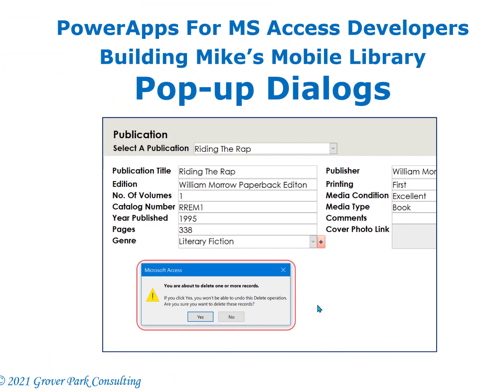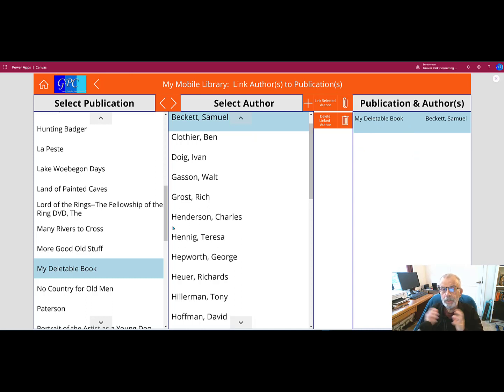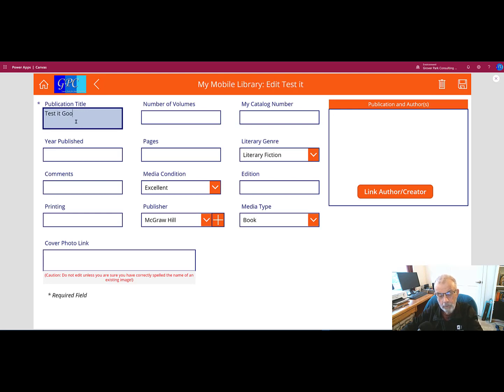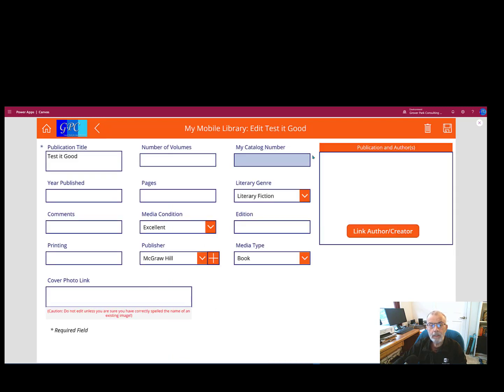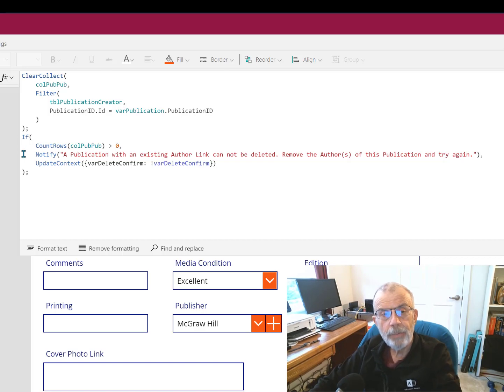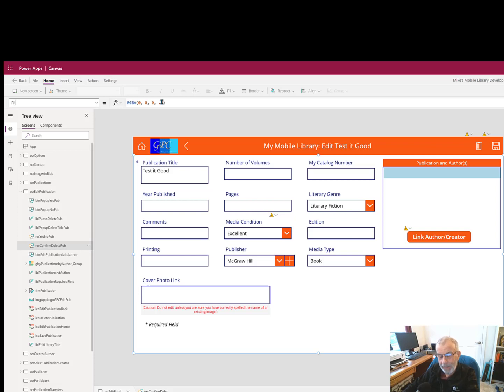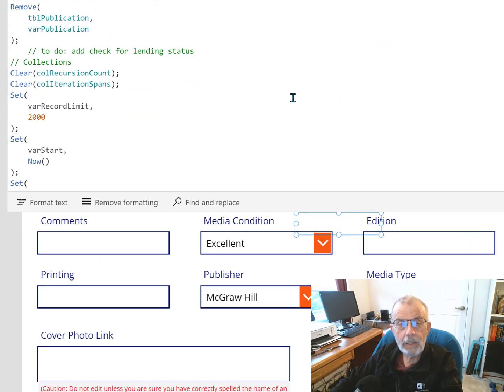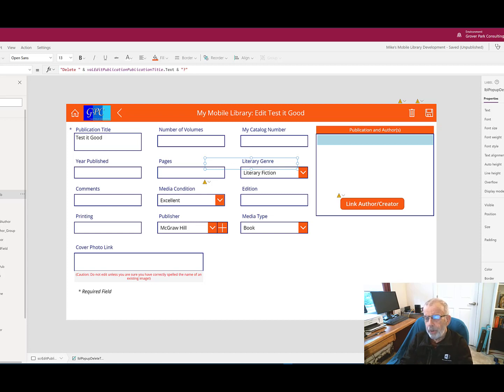Mike's Mobile Library -- Pop Up Dialogs for PowerApps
Learn how to create the experience of a pop up to interact with your users. Provide feedback and confirm actions such as deletions.